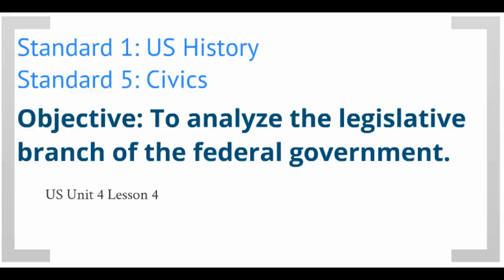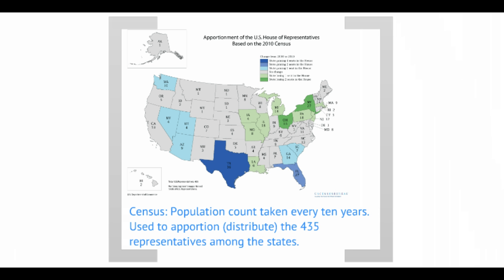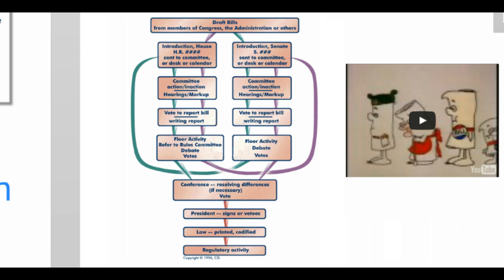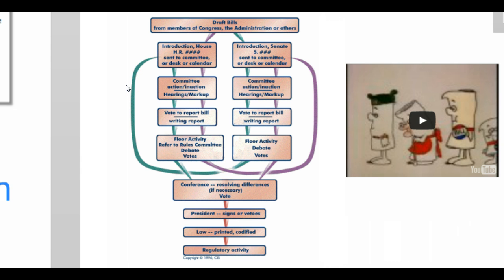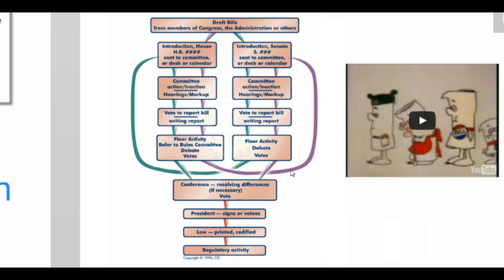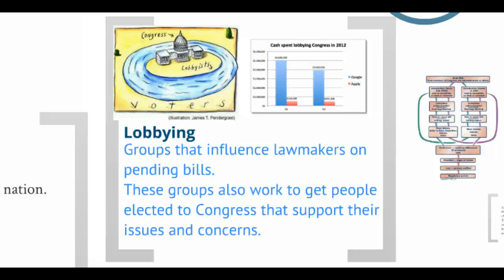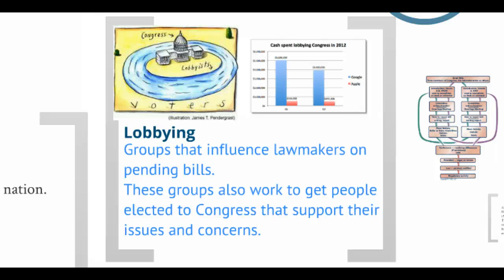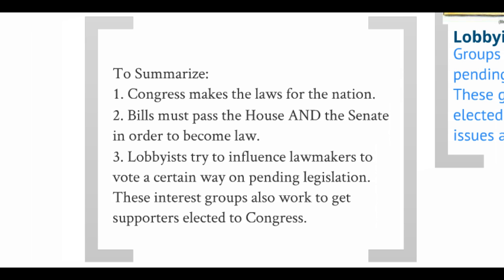US Unit 4 Lesson 4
The Legislative Branch